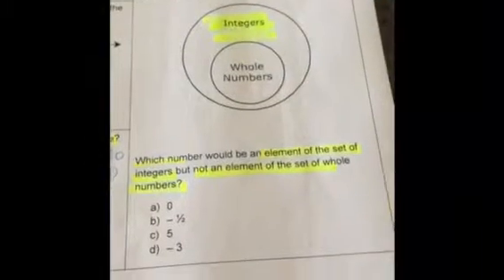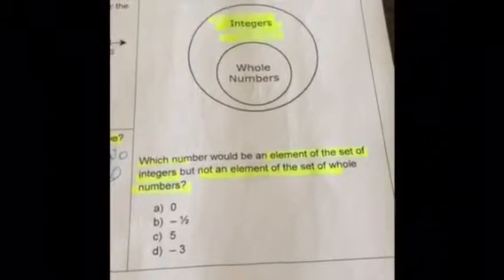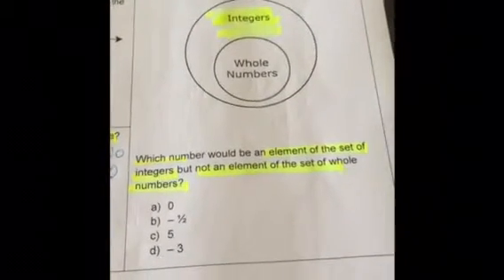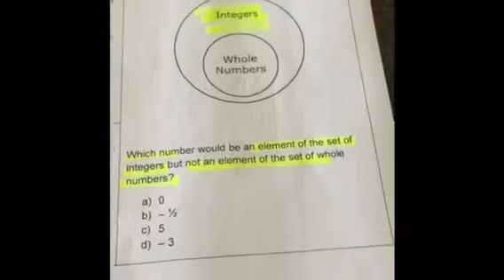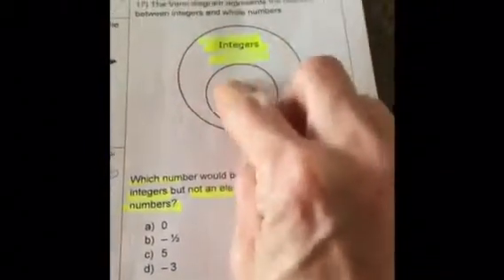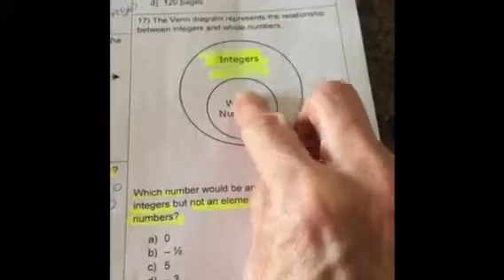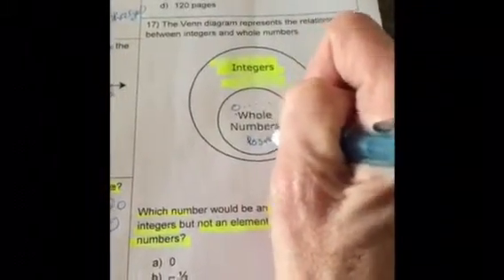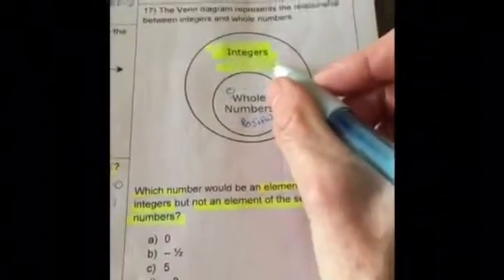CBA Review Pg 3